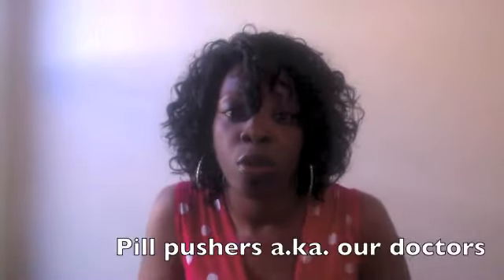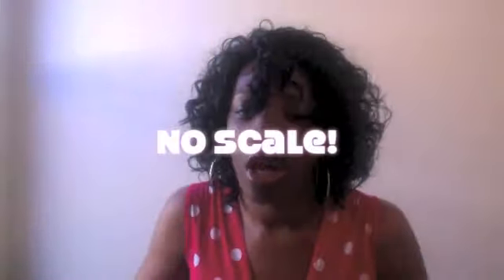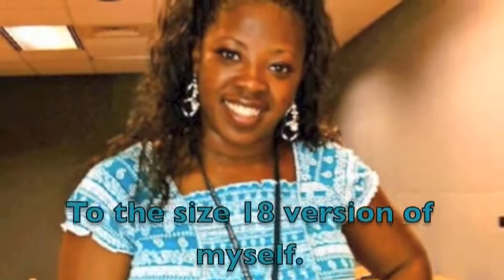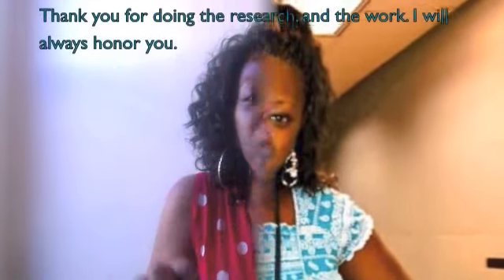Juice fast 101: How to start (Day 10 of 100 day juicefast)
7 Habits of highly-effective juicers